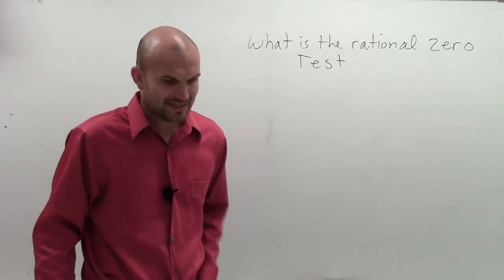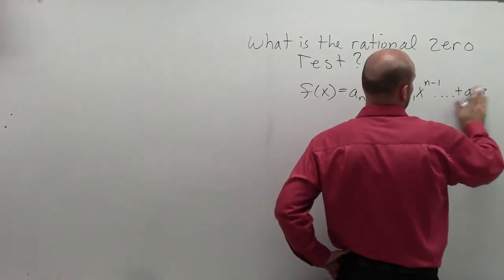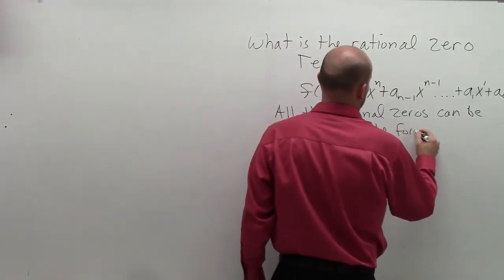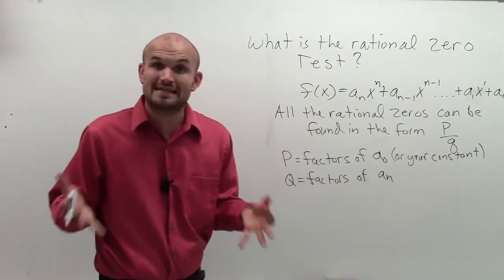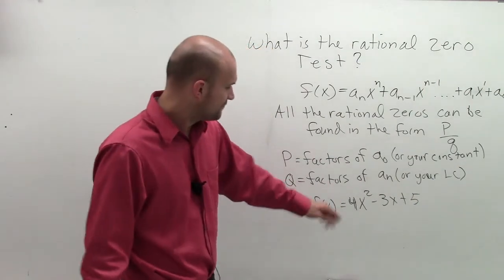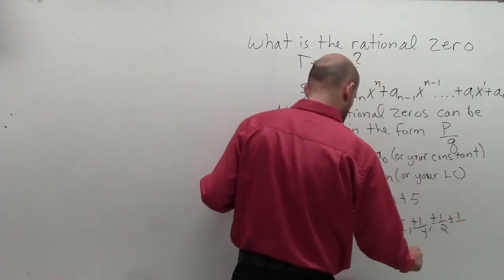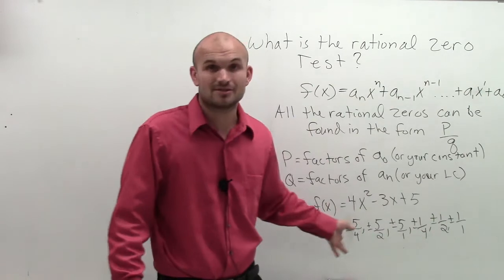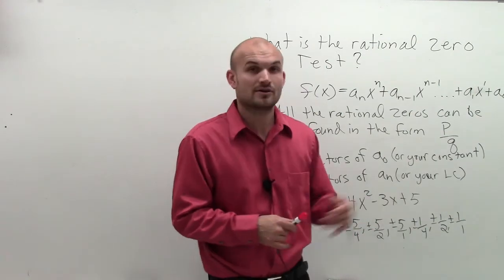What is the rational zero test?